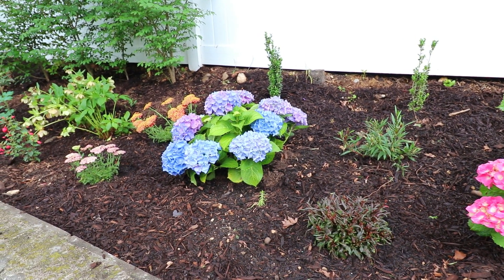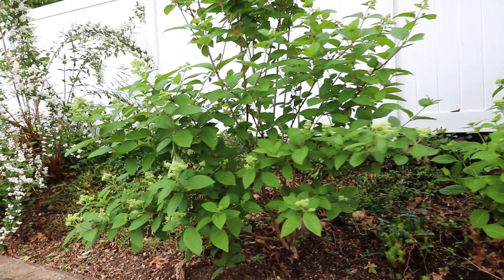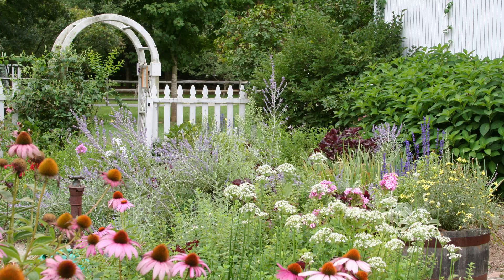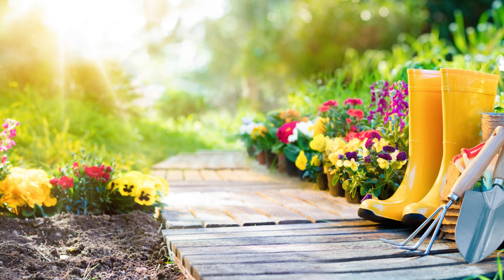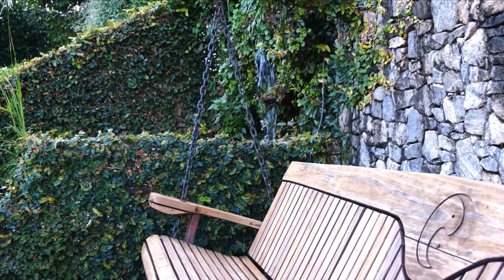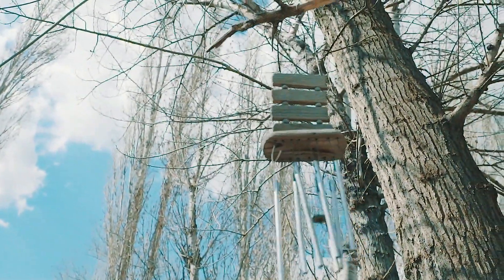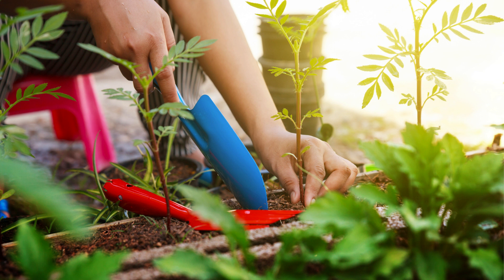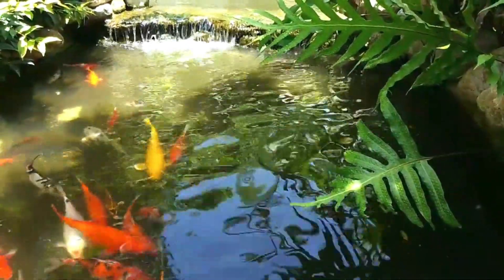Garden design with Feng Shui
How to design a good Feng Shui garden, back yard, or balcony. No matter how big or small your garden is, it is an extension of your home. A good design and proper upkeep will bring you lively Qi and good luck. Gardening can be therapeutic and meditative. The more effort we put into the garden, the better reward we will get.

🏮 Link to our Amazon page for Feng Shui cures and enhancers

📖 Paperback “2021 Feng Shui Planner and Calendar” from Amazon (USA)
Amazon Japan link (the shipping might be cheaper if you live in Asia):